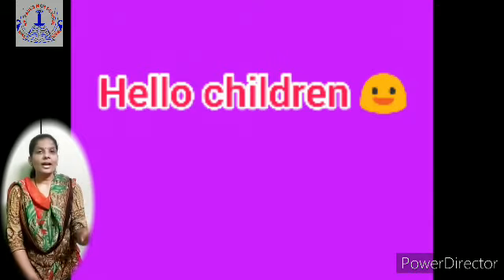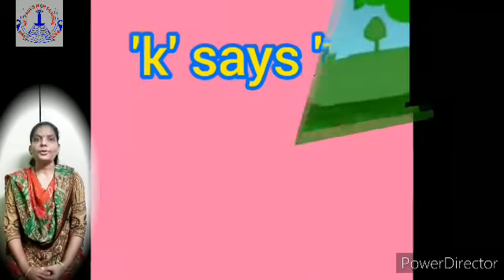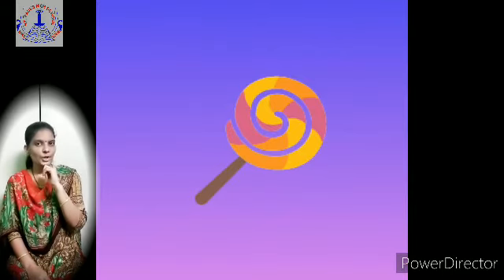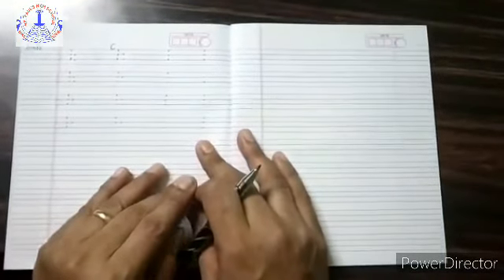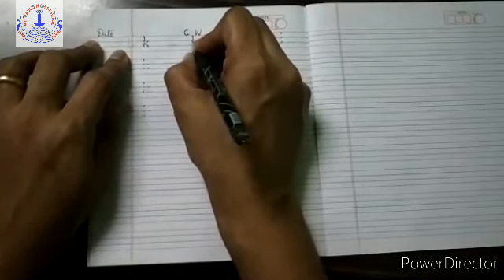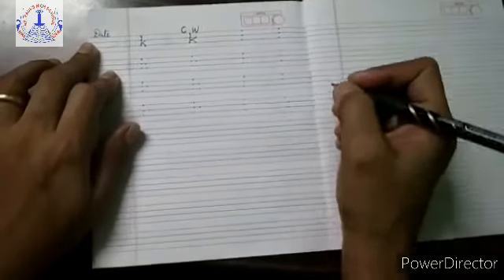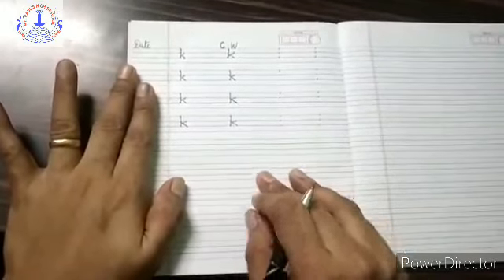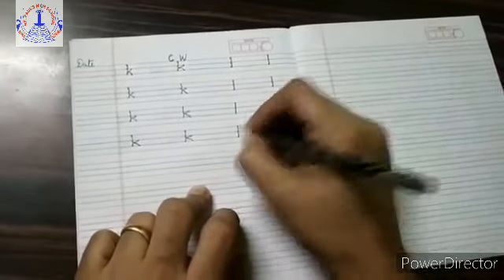TODDLEDOM - Jr.K.G.- English - Writing k and l